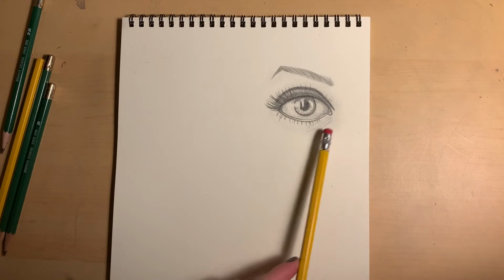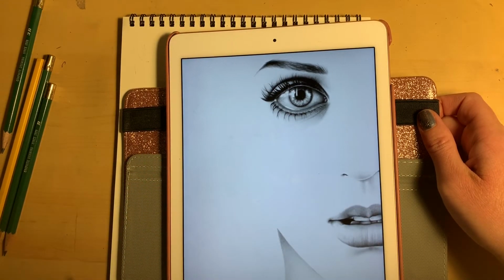Portrait realism drawing, part 2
Step by step drawing of realistic facial features